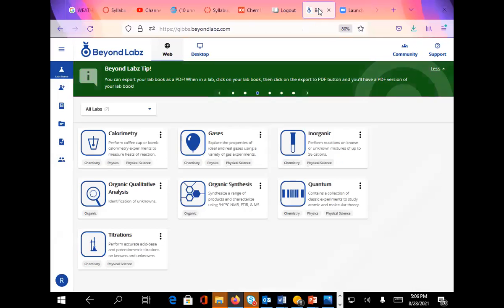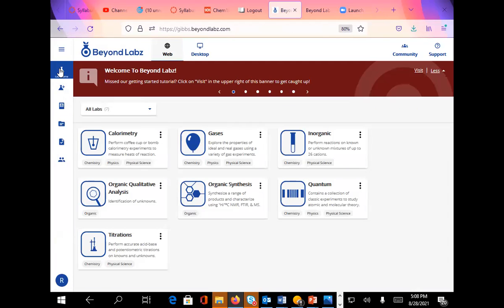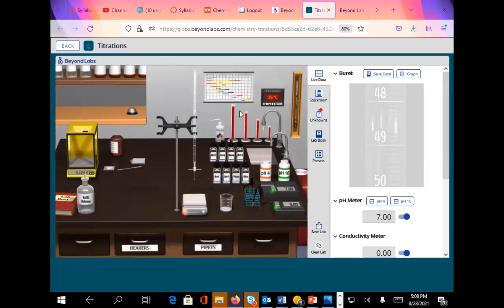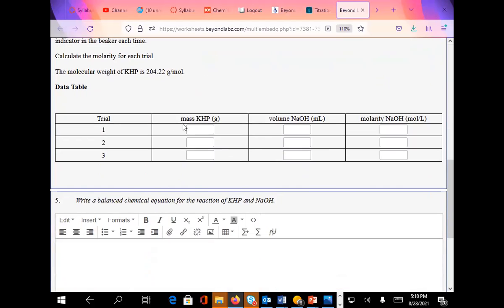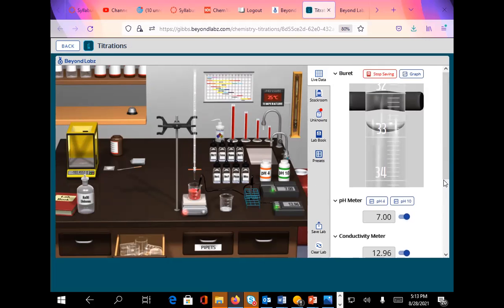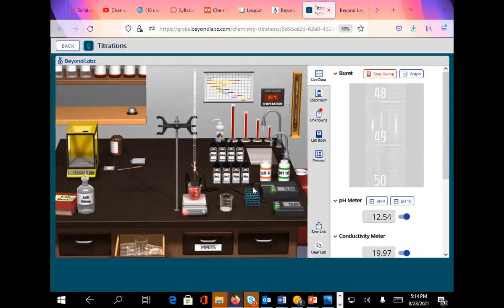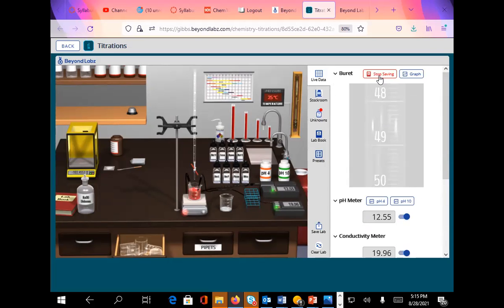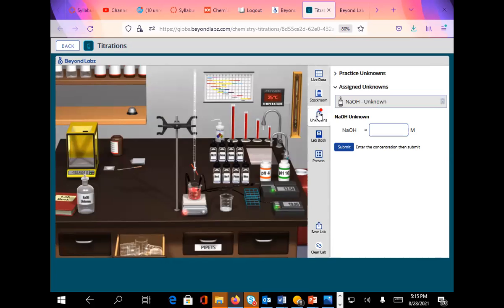Standardization NaOH BLZ vs 3 0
BeyondLabz vs. 3.0 Acid Base Standardization. A virtual experiment NaOH standardization using KHP as a primary standard.